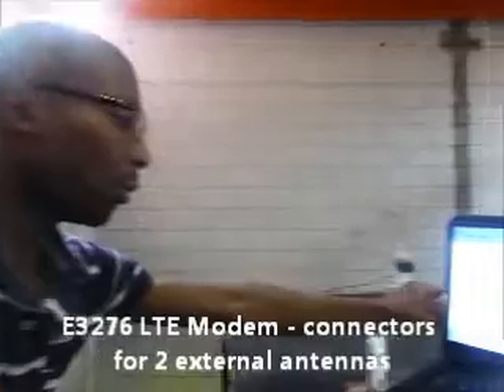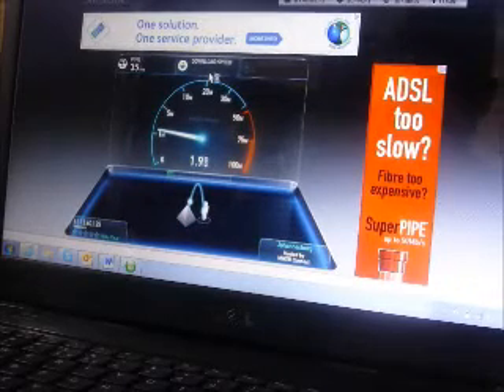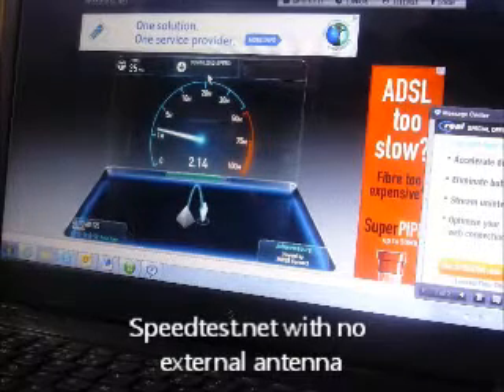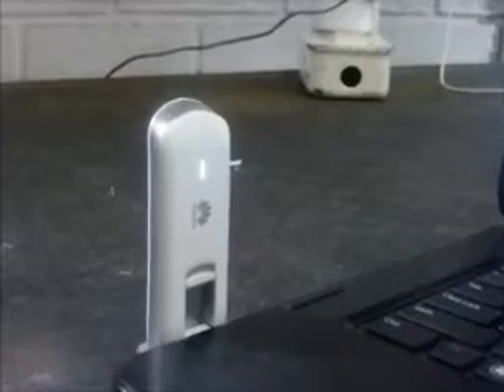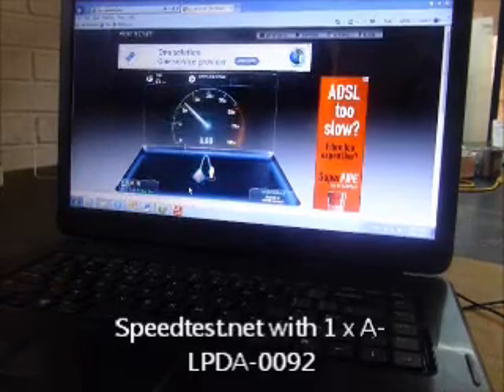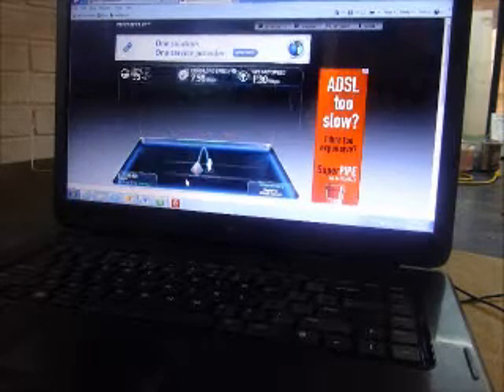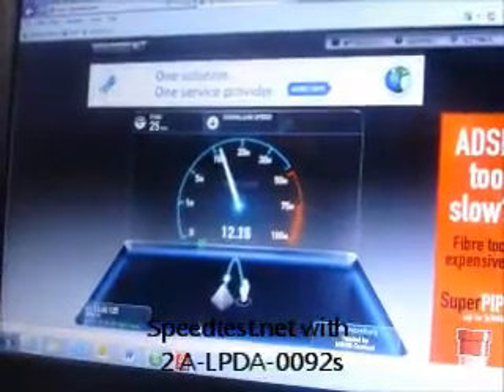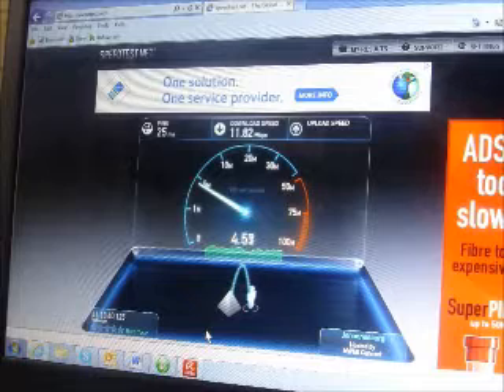LTE speed tests using E3276 USB Modem and Poynting outdoor antennas (A-LPDA-0092)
We did some LTE speed tests on the Vodacom LTE Network in March 2013. We tested from our offices in Samrand using the HUAWEI E3276 modem. The first test was done with only the internal antennas of the router, then we connected one high gain Log P and thereafter another high gain Log P mounted horizontally. This gives the full MiMo effect.
Please note it was on the Vodacom trial network that uses limited spectrum. Speeds will increase significantly with full bandwidth LTE deployment. Relative variations in speed increase will be similar.

2021 June updated